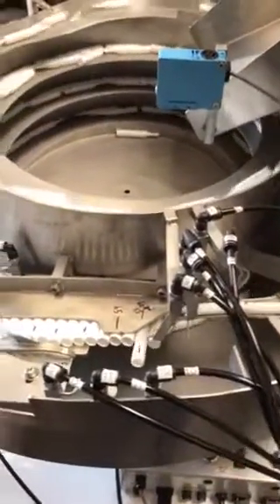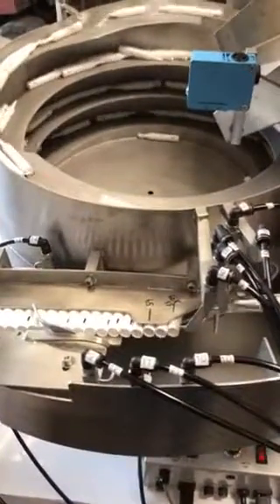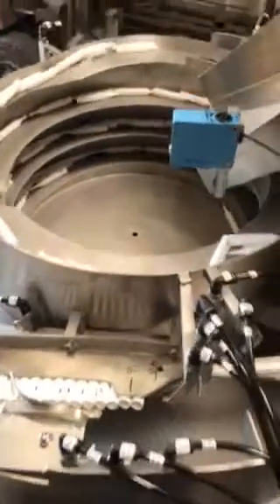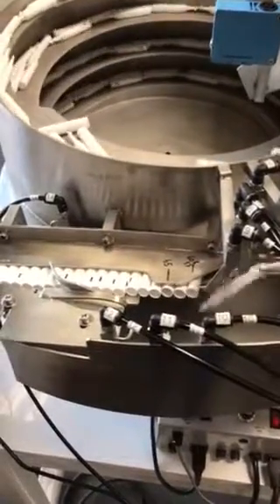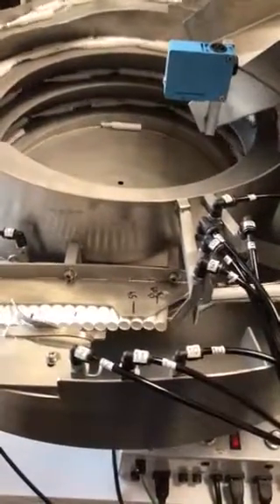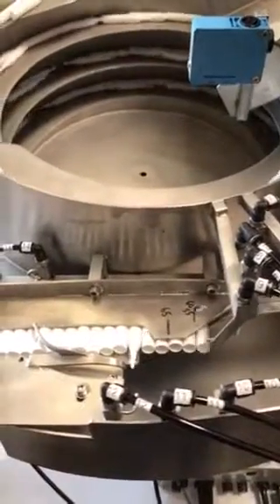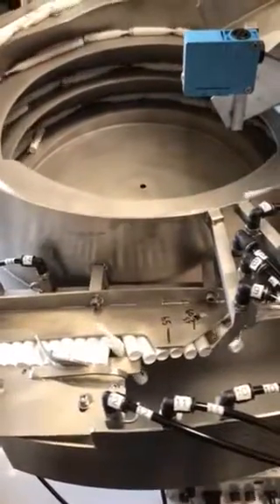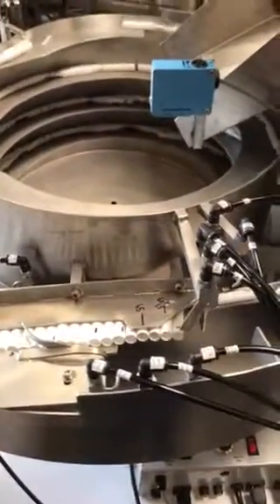Technavibes tube feeder large diameter mid length